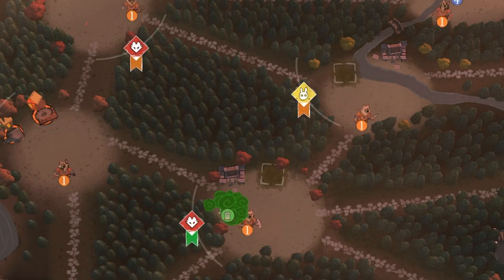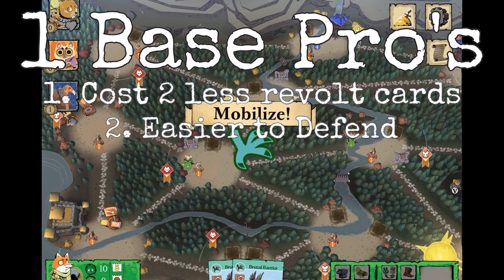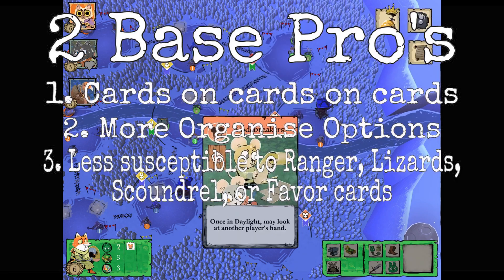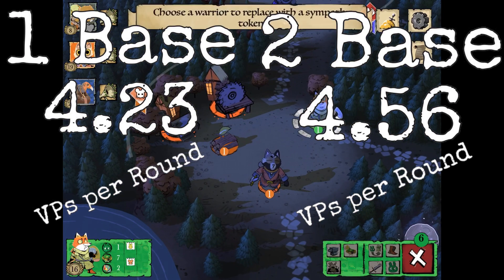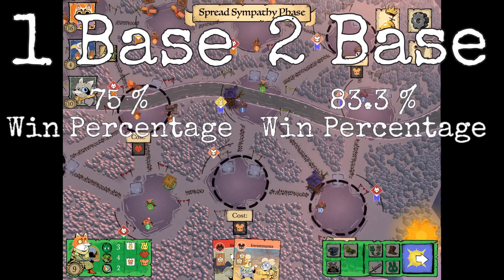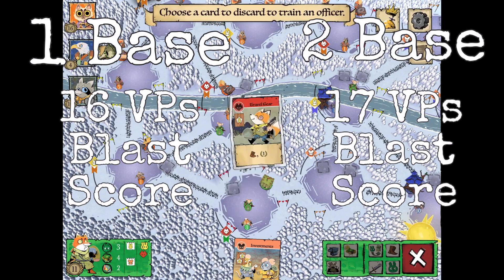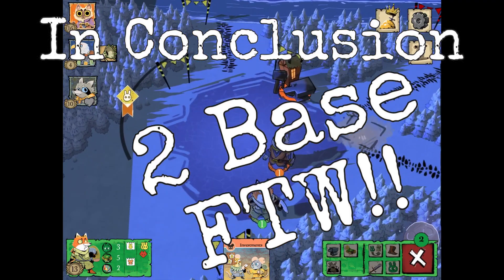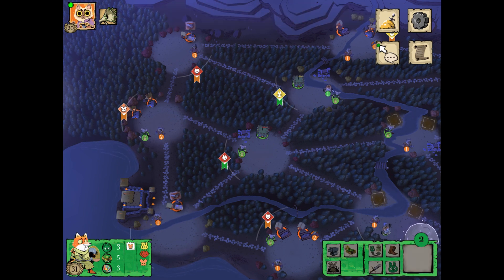Root: Woodland Alliance - Is 1 Base or 2 Better?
3 Bases doesnt make sense, and 1 is a must but does 2??  We took a bunch of data from a bunch of games and performed a bunch of mathy, statistical analysis to see what the ideal number of simultaneous bases is for the Woodland Alliance.  Lets take a look!

0:00 Intro
0:25 Pro's of 1 and 2 Bases
1:45 Mathy Metric Analysis
3:38 Results!